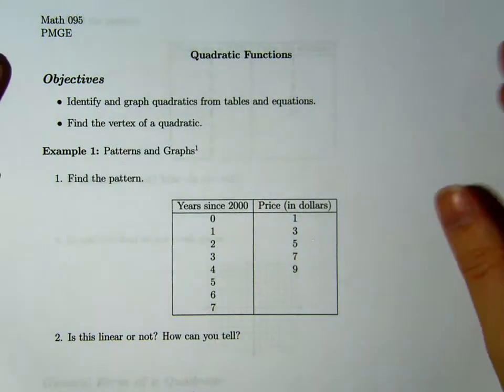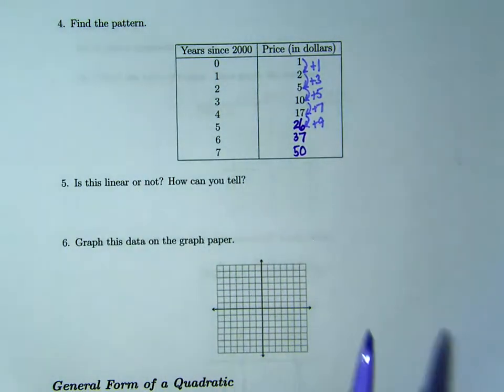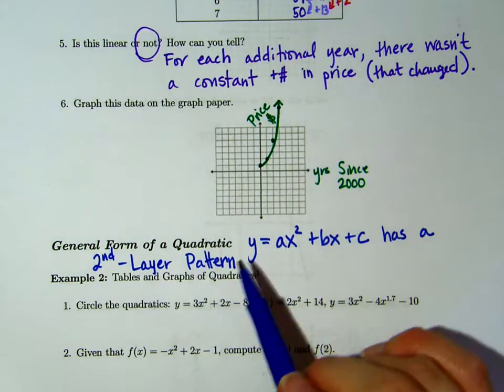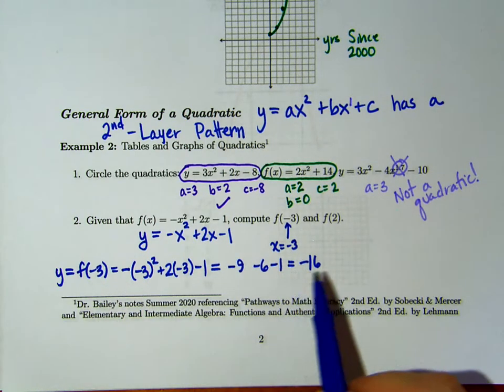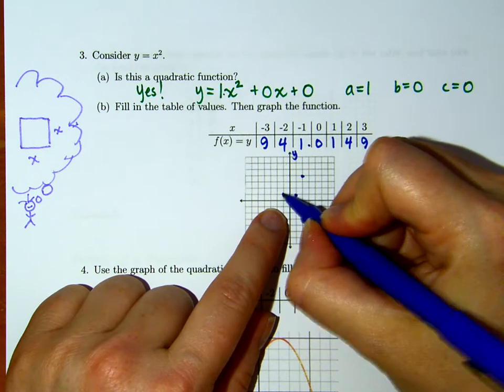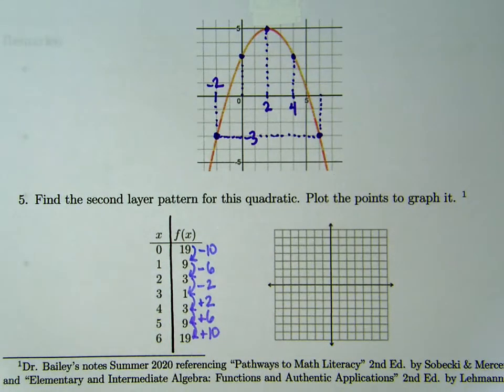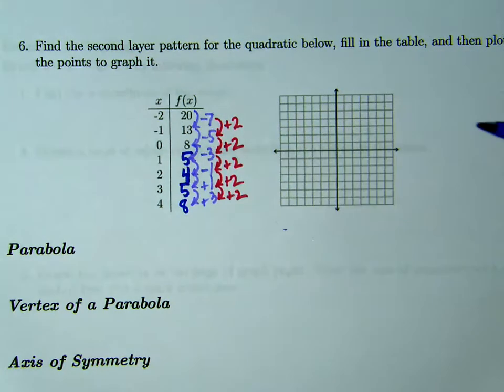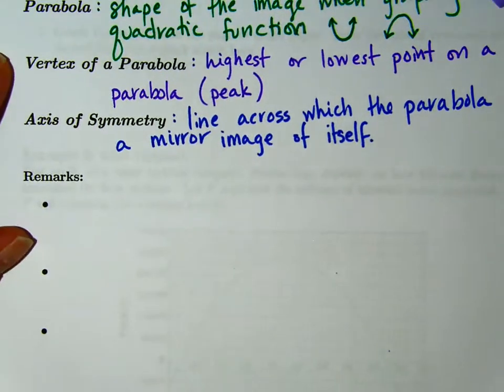Quadratic Functions (Section 4.7) Part 1